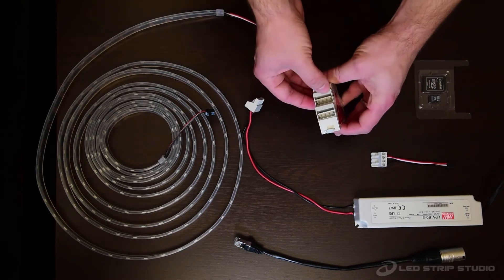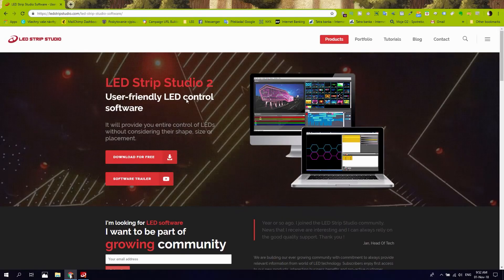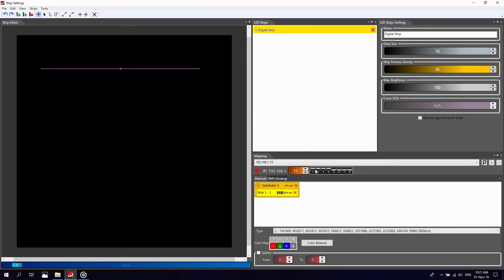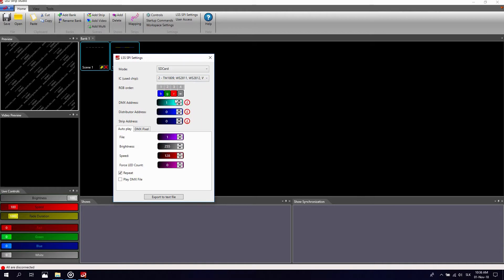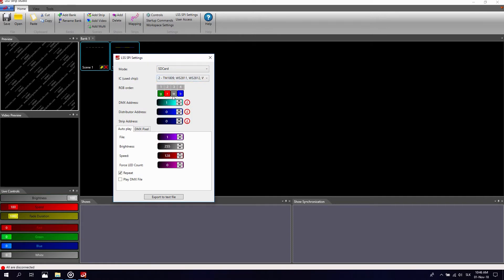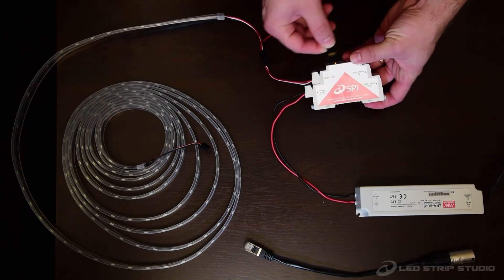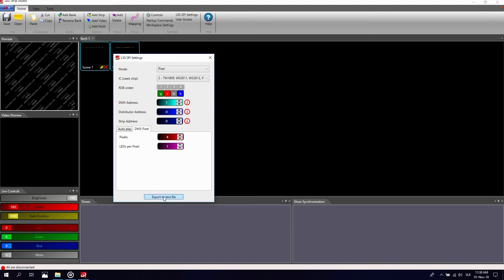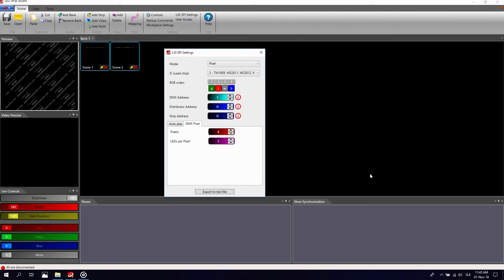SPI LED Controller - Compact size digital strip controller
Compact size controller for digital LED strips. For RGB strip, you can control up to 1024 individual diods while with RGBW strip controller can handle up to 768 diods. A great feature is it''s size and compact design. Built with plastic handles that allows you to easily mount it on a standardized DIN profile.

The device operates in two modes and can be triggered and controlled over standardized DMX512 protocol. With no extra accessories, you switch between effects stored on SD card by two buttons. Supplied with a range of effects and our LED Strip Studio software.